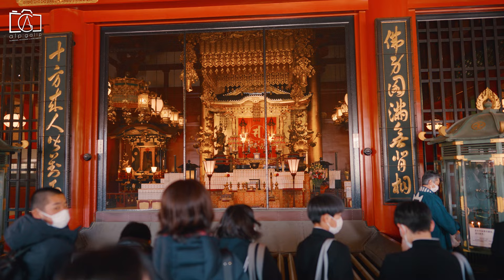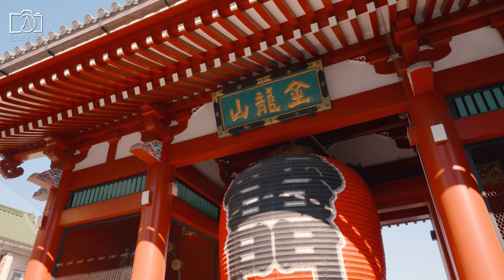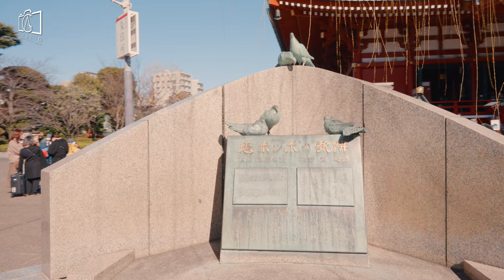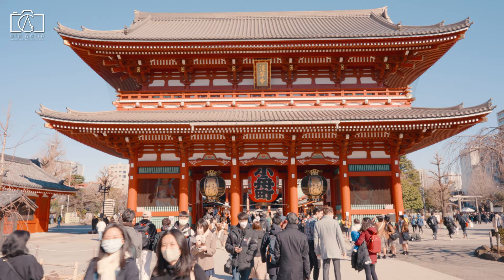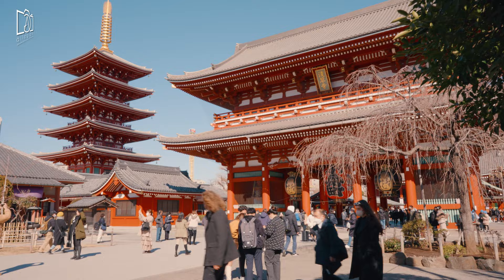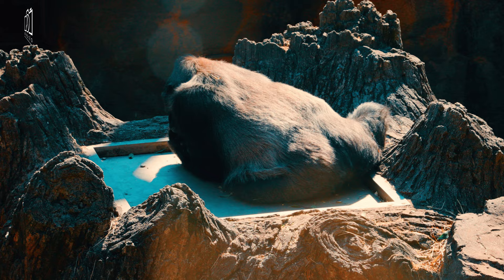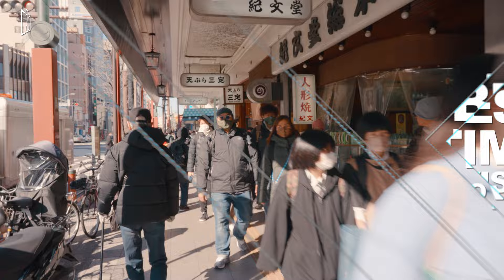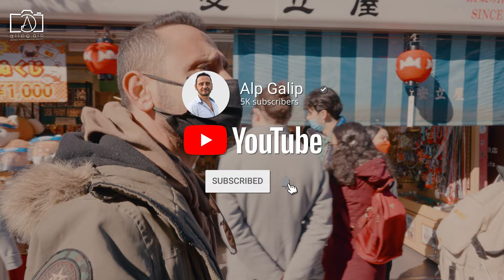Asakusa Shrine Tokyo | Travel guide & things to do in Asakusa Japan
Welcome to our comprehensive Asakusa Shrine Tokyo travel guide, where we delve into the heart of one of Tokyo's most historic and vibrant districts, Asakusa. This video is your ultimate guide to Asakusa, Tokyo, Japan, offering an in-depth look at the iconic Asakusa Shrine, also known as Senso-ji, the Asakusa Kannon Temple, and the myriad of things to do in Asakusa. Discover the rich history of Asakusa, from its humble beginnings to its current status as a must-visit destination in Tokyo, showcasing the unique blend of traditional culture and modern attractions. Our Asakusa guide will navigate you through the bustling streets, highlighting places to visit in Asakusa, including the temple itself, the vibrant Nakamise Shopping Street for Asakusa shopping, and the best spots for what to eat in Asakusa. Learn how to go to Asakusa and how to get to Asakusa easily, ensuring your journey is as smooth as it is enjoyable. We'll cover all the top Asakusa things to do, from exploring the historic Asakusa Temple and Asakusa Shrine to discovering where to go in Asakusa for the best views, eats, and experiences. Whether you're interested in the spiritual significance of the Asakusa Kannon Temple or looking for the ultimate Asakusa travel experience, our video has got you covered. Join us as we explore the wonders of Asakusa, Tokyo, Japan, making sure you have all the information you need for an unforgettable visit. From Asakusa travel tips to a curated list of what to do in Asakusa, prepare to be immersed in one of Tokyo's most fascinating districts. This Asakusa travel guide is your key to unlocking the secrets of Asakusa, ensuring your visit is filled with exploration, discovery, and unforgettable memories.

00:32 What is Asakusa Shrine?
01:29 Where is Asakusa Shrine?
02:13 How to reach Asakusa Shrine?
03:15 History of Asakusa Shrine?
05:08 What is there in Asakusa Shrine?
06:10 What to do there in Asakusa Shrine?
07:35 Opening Hours & Entrance Fee of the Asakusa Shrine?
09:25 What to buy around Asakusa Shrine?
10:03 What to eat around Asakusa Shrine?
10:45 Best Time to Visit Asakusa Shrine?
11:26 Worth Visiting Asakusa Shrine?

As we conclude our journey through Asakusa, Tokyo, Japan, we hope this travel guide has illuminated the vibrant spirit and rich history of one of Tokyo's most beloved districts. From the majestic Asakusa Shrine Tokyo, a beacon of tradition and culture, to the serene Asakusa Kannon Temple, your visit to Asakusa is bound to be filled with awe and inspiration. We've explored the best things to do in Asakusa, ensuring your itinerary is packed with not only the historic landmarks but also the hidden gems that make Asakusa, Tokyo, a truly unique place to explore. Our guide has walked you through the bustling streets for Asakusa shopping, shared the top places to visit in Asakusa, and revealed the most delicious spots for what to eat in Asakusa, enriching your travel experience. Understanding how to go to Asakusa and how to get to Asakusa has never been easier, making your journey hassle-free and more enjoyable. Whether you're seeking spiritual solace at the Asakusa Temple, looking to dive into the local culture, or simply wandering around to soak in the atmosphere, Asakusa offers a multitude of experiences. We've highlighted where to go in Asakusa for both first-time visitors and seasoned travelers, ensuring everyone takes away something special from their visit. This Asakusa travel guide aims to be your comprehensive companion, guiding you through the history, beauty, and excitement of Asakusa travel. Thank you for joining us on this adventure through Asakusa, Tokyo, Japan, and we hope this guide inspires you to explore the timeless charm of the Asakusa Shrine and the surrounding district. Safe travels, and may your visit to Asakusa be as enriching as it is unforgettable.